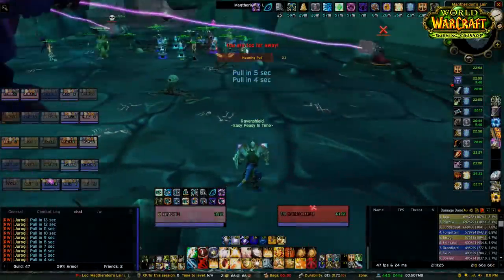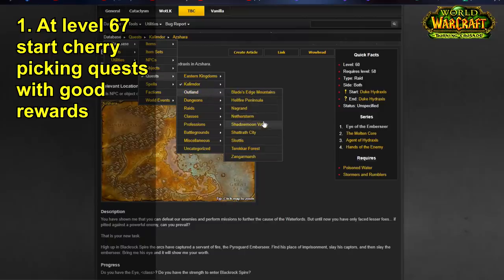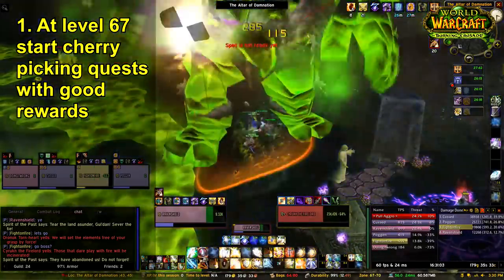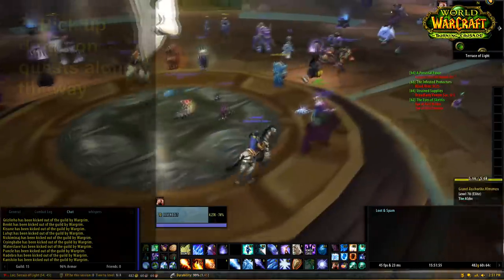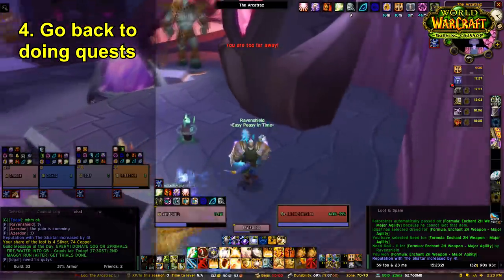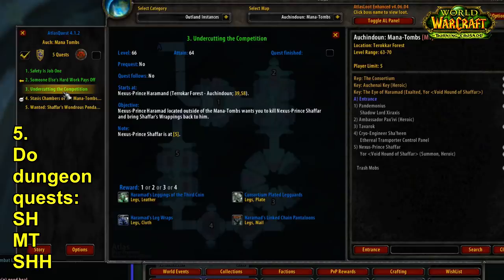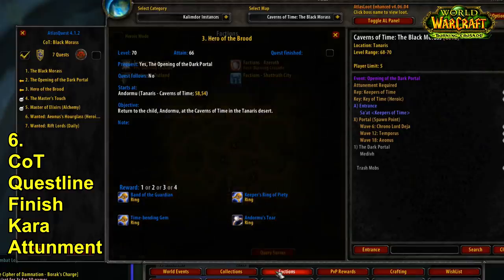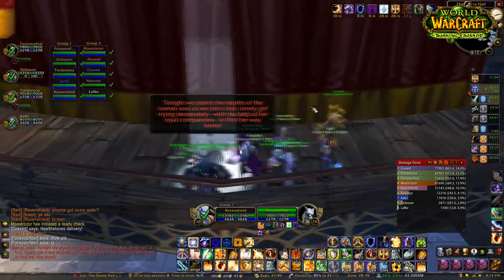How to Gear Up Fast in TBC Classic